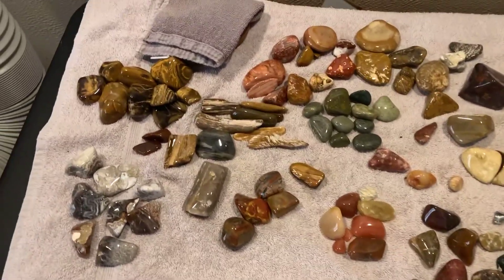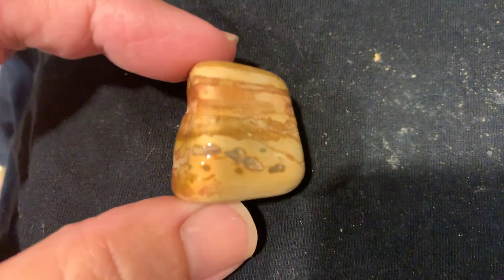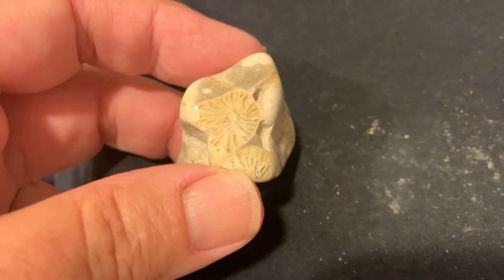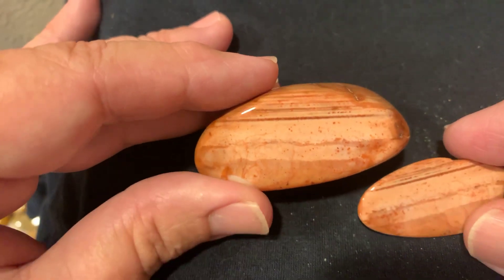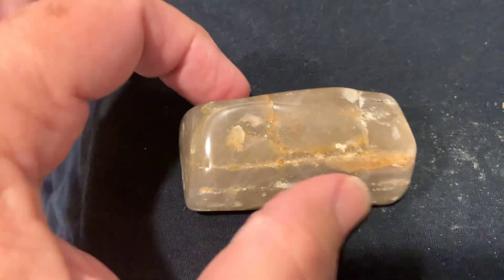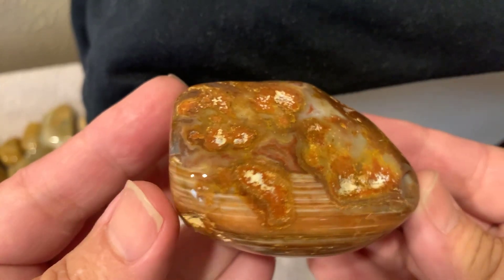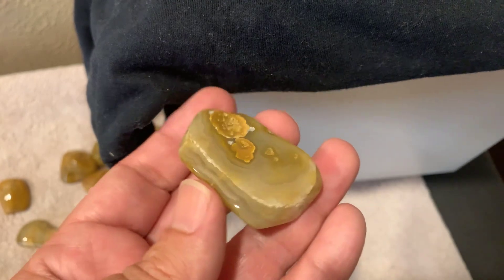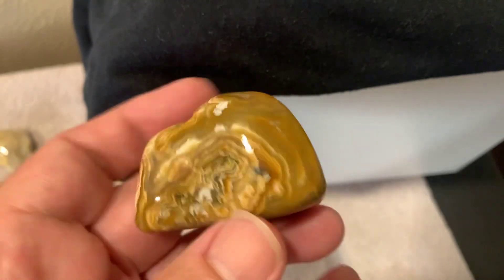June 11 pounds of polished rocks 🪨 cajunrockhound thefinders nola Crowley ridge agates Botswana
This is the JUNE 11 pounds of polished rocks , don’t listen to that guy , really cool rocks this month